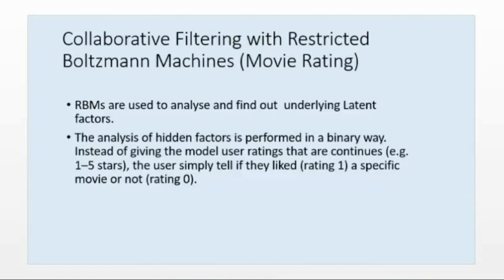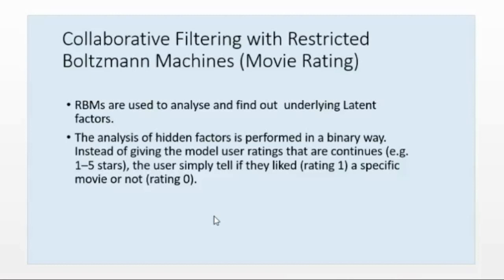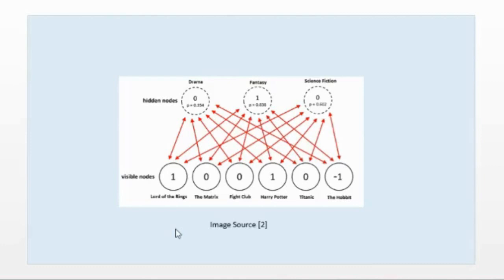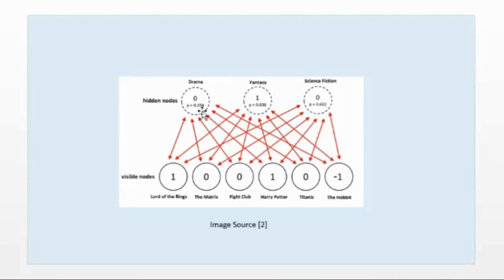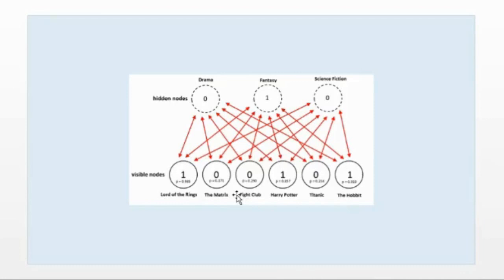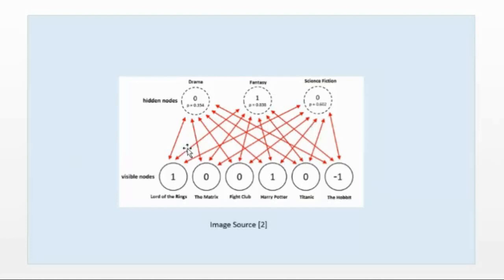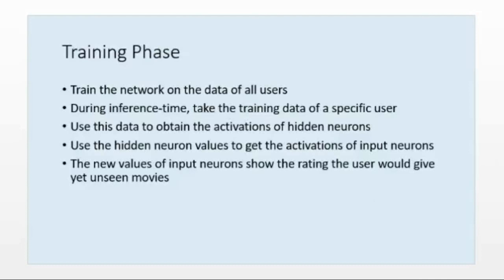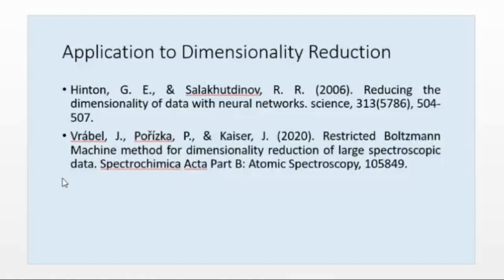Restricted Boltzman Machine and Applications Part4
Restricted Boltzman Machine  and Applications. Talk delivered by   Dr  Jaya Krishna Sahoo, Asst Professor in CSE, IIIT Pala as part of ATAL FDP on machine learning and its APplications at College of Engineering Kidangoor during Aug 24 - Aug 28, 2020.